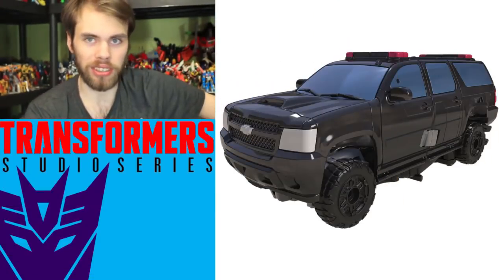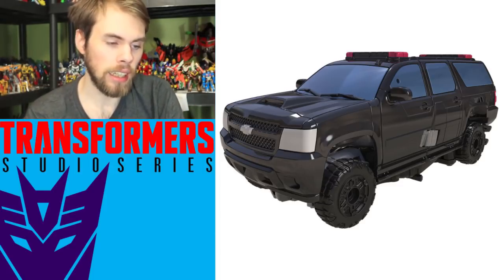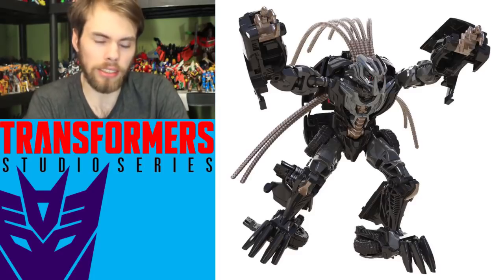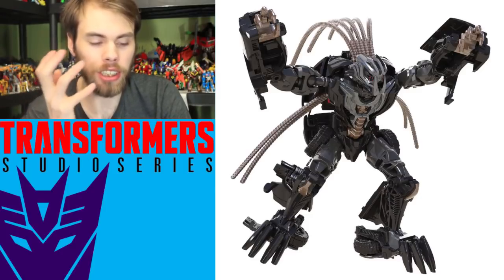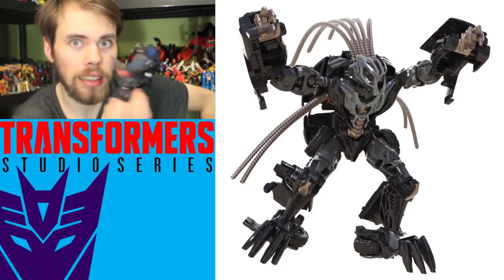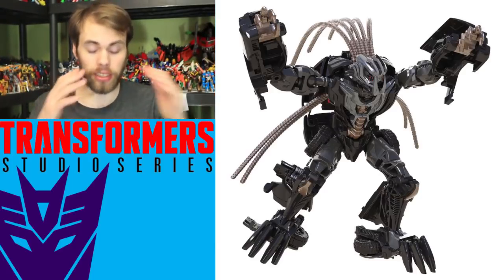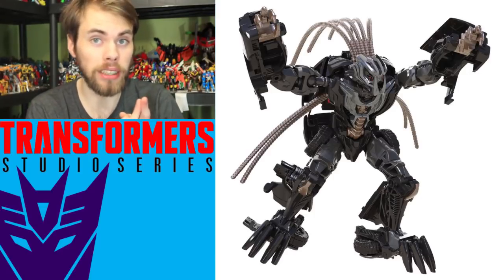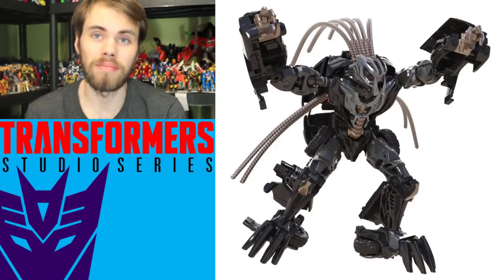BEFORE IT'S OUT || Transformers Studio Series Crankcase [Photo Pre-Review]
This video was filmed on November 2nd 2018, information and opinions judging this toy may be altered once the figure is released, take everything with a grain of salt but don't get too salty.

Welcome to another BEFORE IT'S OUT, a series where I take a look at a figure before it's released as a pre-review. Today's topic is Transformers Studio Series 30 Deluxe Class Crankcase.